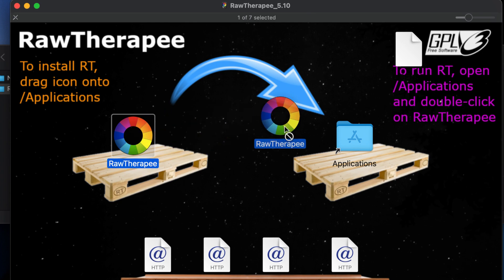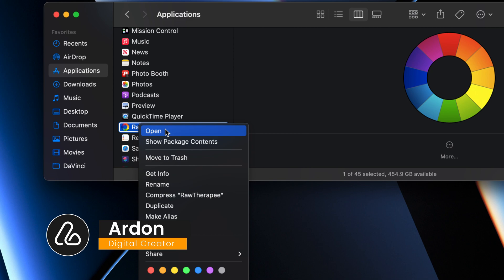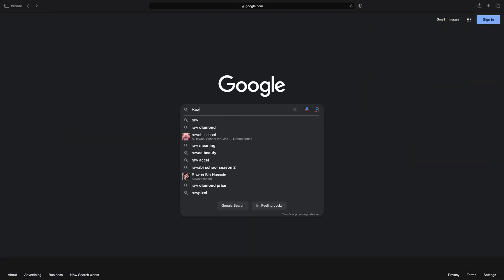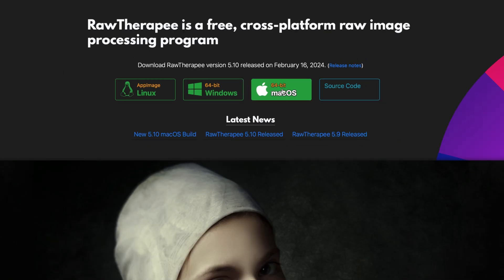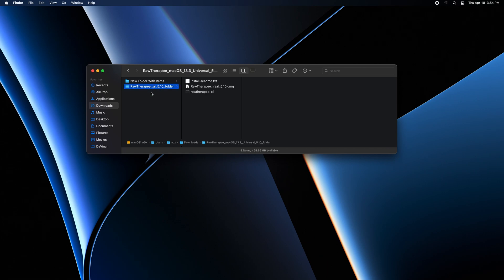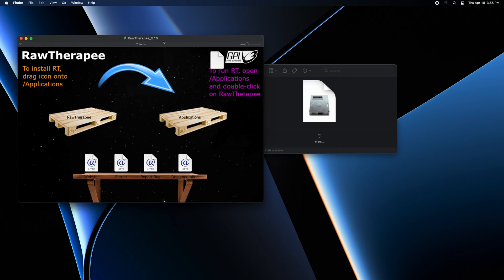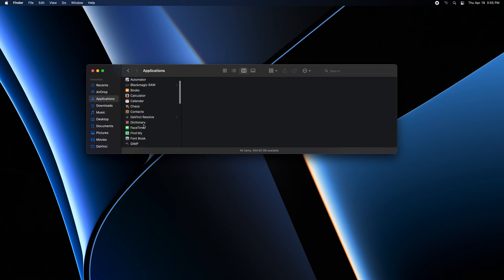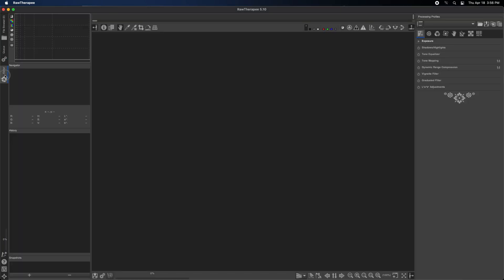RawTherapee Download and Installation step by step guide to get it up and running on your system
Hi, This tutorial goes over how to download and install RawTherapee, and guides you step by step until you get it running on your system.

So, Why RawTherapee?
RawTherapee is a powerful open-source raw photo processing software (and even non-raw image - such as TIFF or JPEG) ) that allows photographers to enhance and edit their raw image files. If you’re a macOS user and want to take advantage of RawTherapee’s features, follow this step-by-step guide to get it up and running on your system.

Don't worry if you're not using macOS devices, it's available on Linux, macOS, and Windows. 📸

Chapters:
0:00 • Video intro
0:08 • Start the video
0:42 • Download Starting
1:26 • Installation
2:16 • Launch it
2:40 • Open the Software

THANKS!